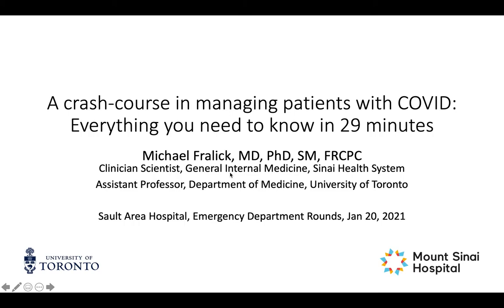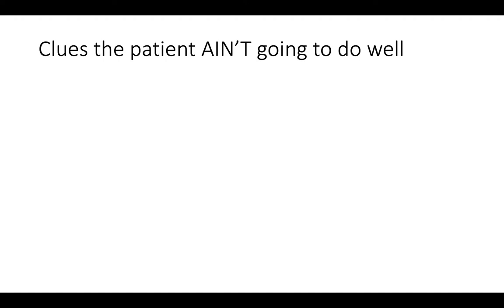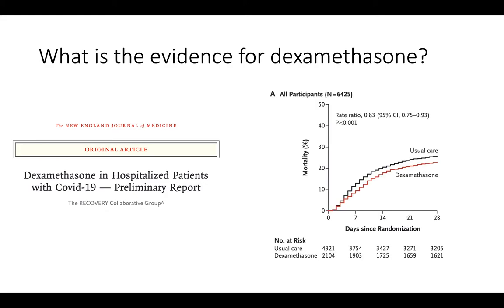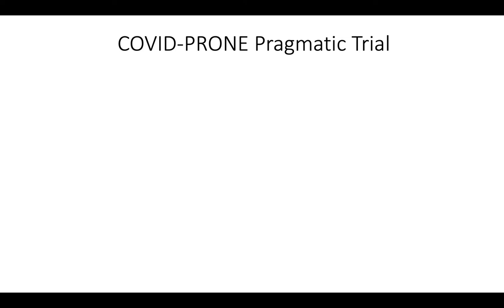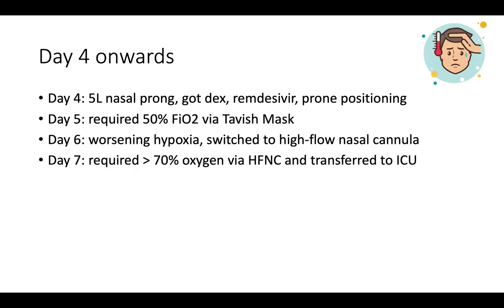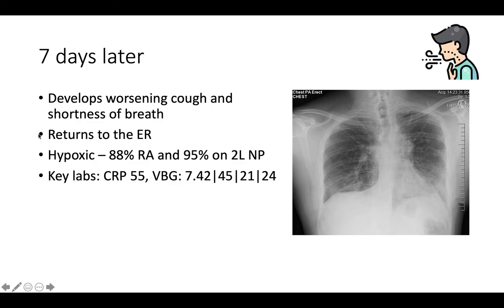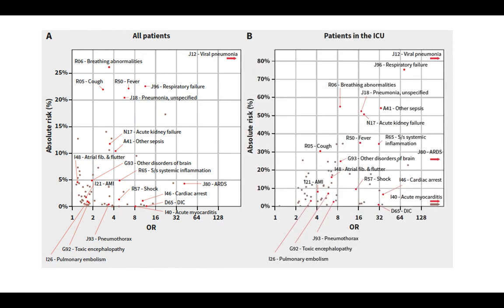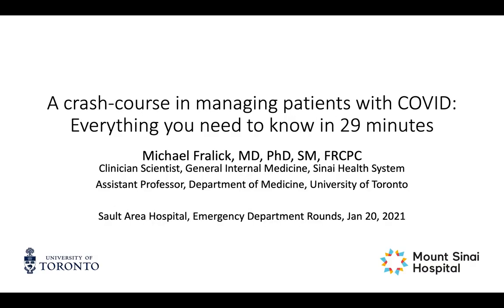Managing patients hospitalized with COVID-19: Everything you need to know in 29 minutes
This recording is from a presentation I gave to the ER doctors at the Sault Area Hospital. Data change very quickly, so keep in mind it was recorded on January 20.